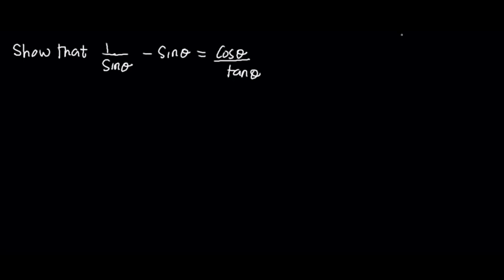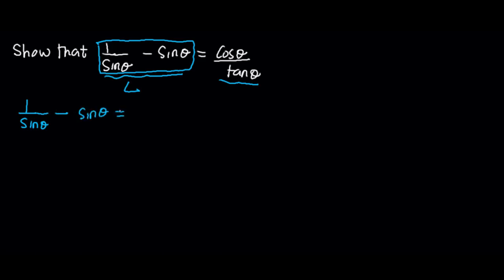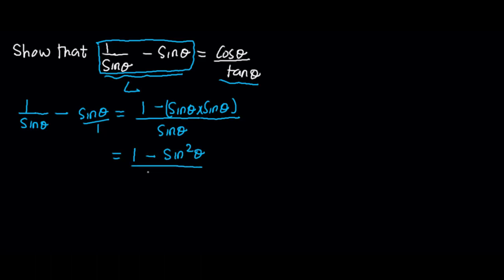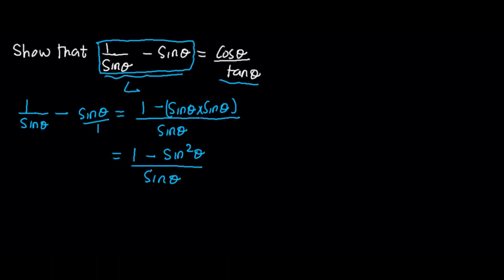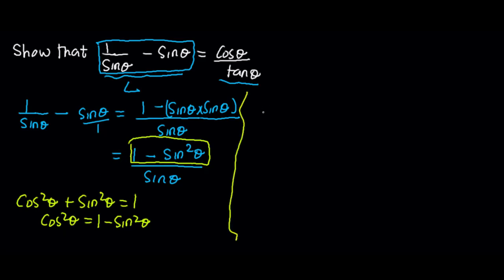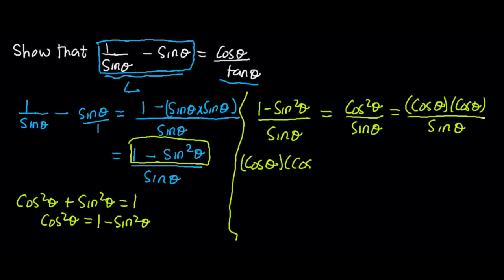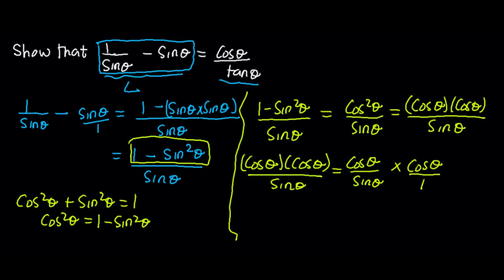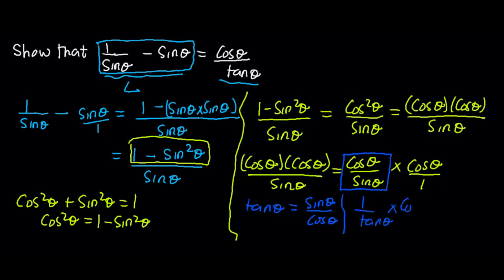Proving a Trigonometric Identity : ( 1/sinx ) - sinx = cosX/tanx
This video gives a detailed and systematic method of proving a complex but simple trigonometric identity.